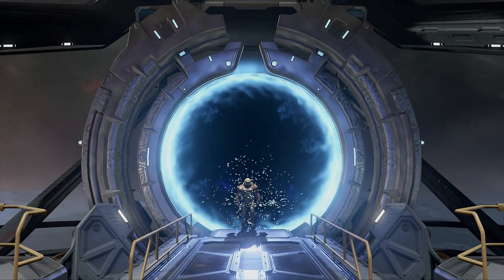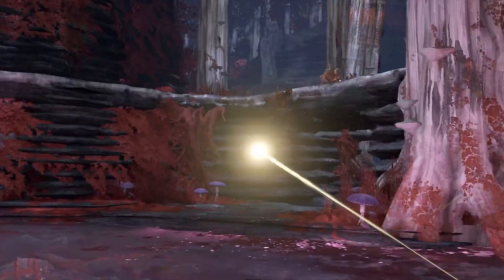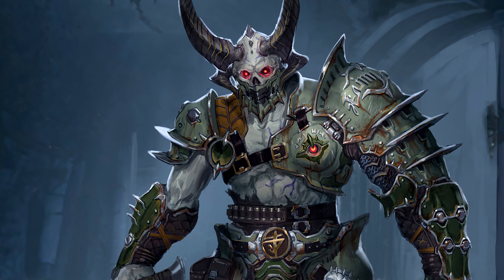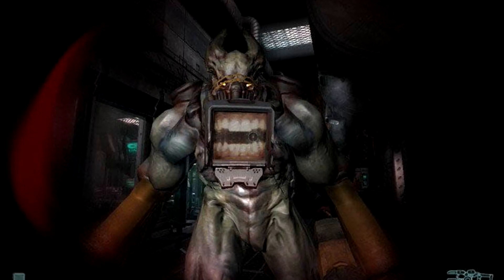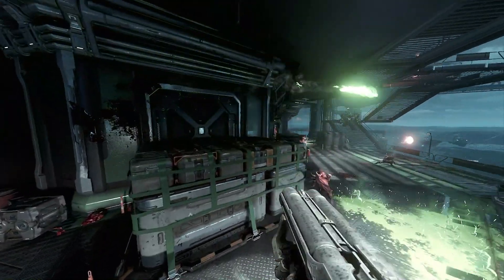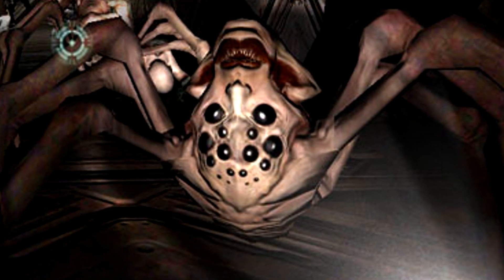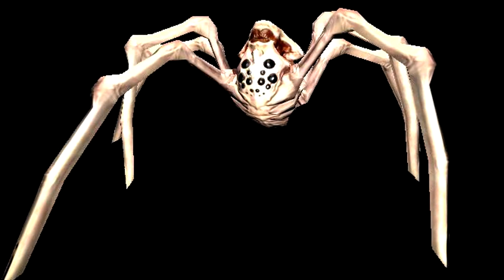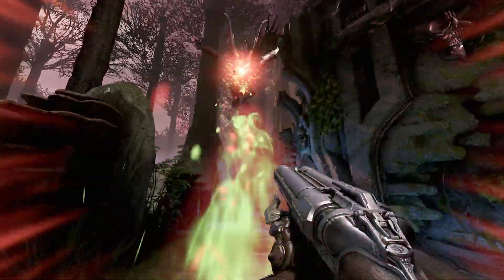6 Demons That Should Return In Doom Eternal: The Ancient Gods Part 2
6 Demons That Should Return In Doom Eternal: The Ancient Gods Part 2

In todays video, we are going to discuss which demons from the DOOM franchise, should return in Doom Eternal: The Ancient Gods Part 2 DLC. Enjoy.